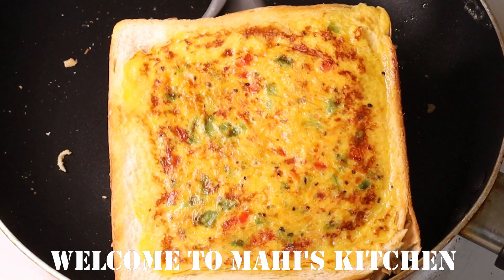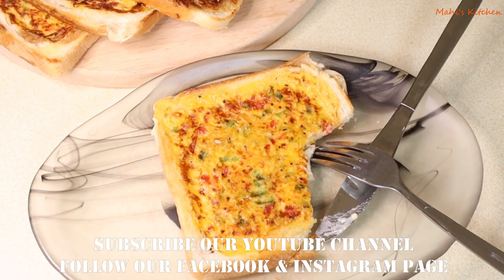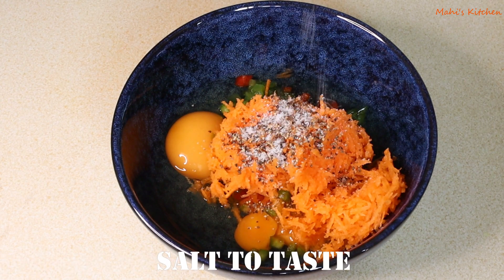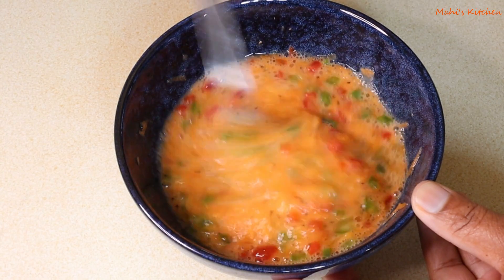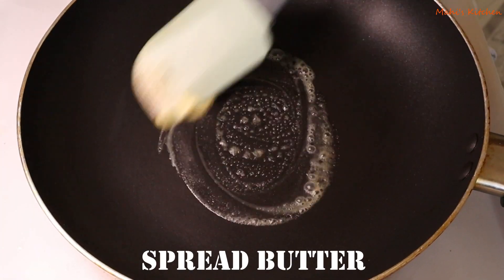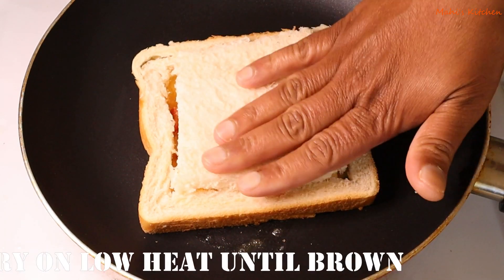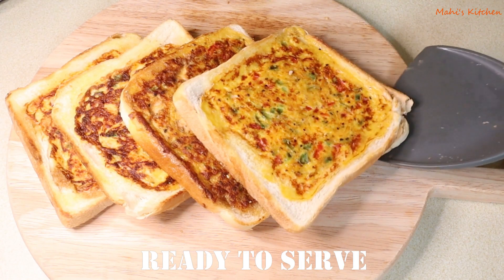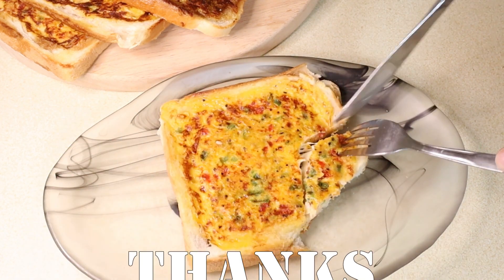প্রতিদিন পাউরুটি 🍞 জেলি না খেয়ে সকালের নাস্তায় এই রেসিপিটি ট্রাই করতে পারেন | Easy Breakfast recipe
প্রতিদিন পাউরুটি আর জেলি না খেয়ে সকালের নাস্তায় এই রেসিপিটি ট্রাই করতে পারেন |  Easy Breakfast recipe
উপকরণ:
2 টা ডিম
1/4 কাপ ক্যাপসিকাম কুঁচি
1/4 কাপ গ্রেট করা গাজর
1/4 চা চামচ কালো গোল মরিচ গুঁড়া
স্বাদমত লবন
বাটার
4 পিস পাউরুটি
একটা স্লাইস চিজ